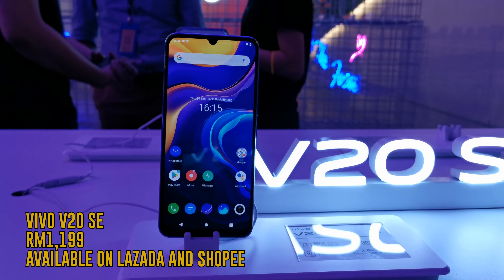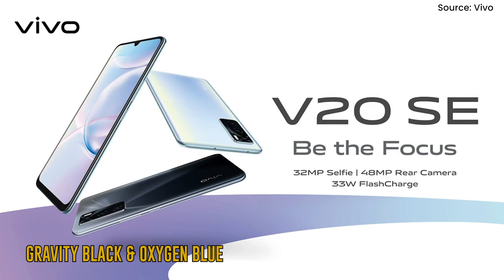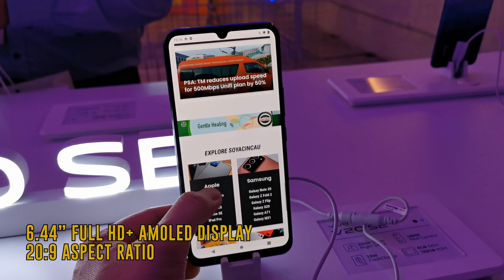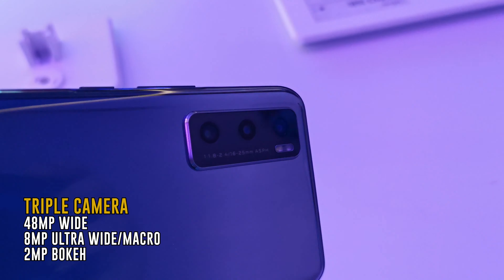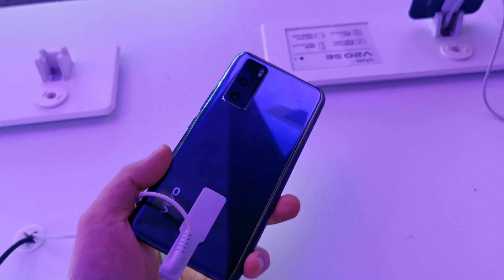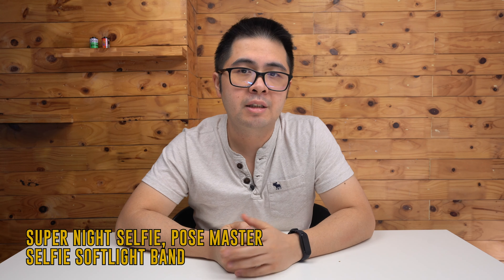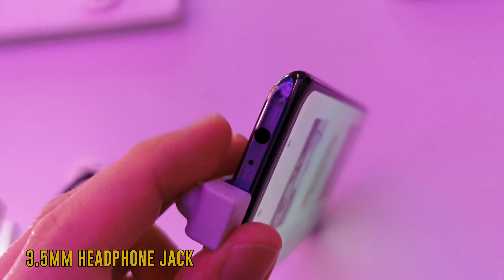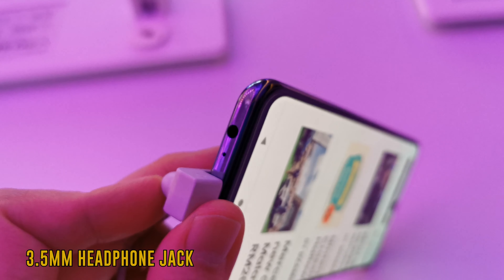Vivo V20 SE: Everything you need to know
Vivo's just launched a brand new smartphone, and it's called the Vivo V20 SE. However, looking at the specs, it's actually really similar to one of their older smartphones, the Vivo S1 Pro. Here's everything you need to know about it.